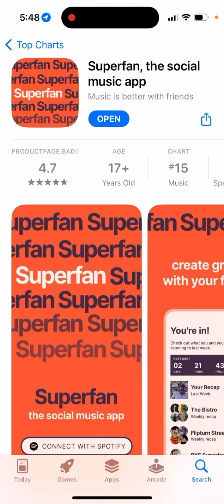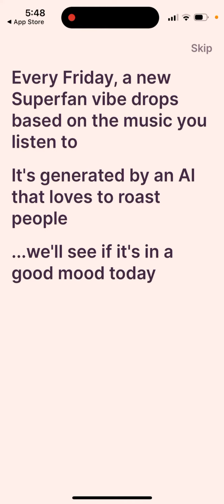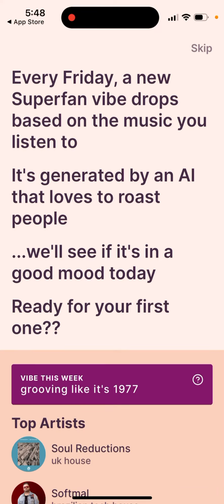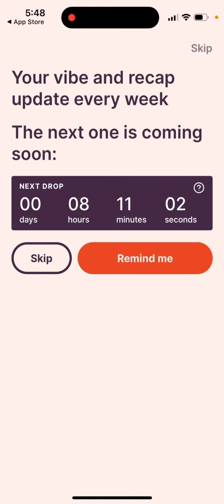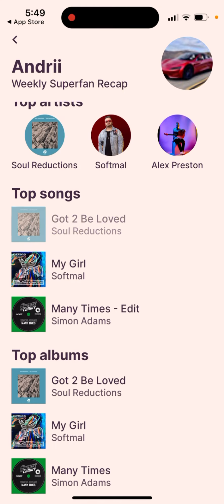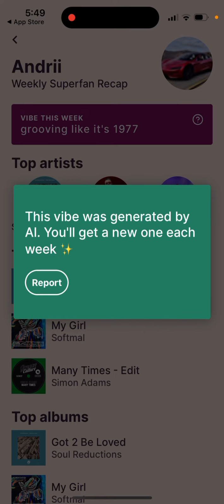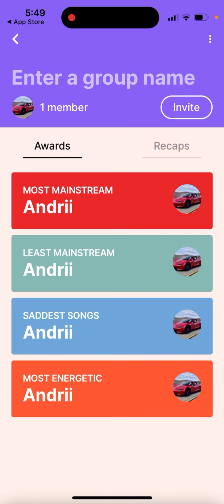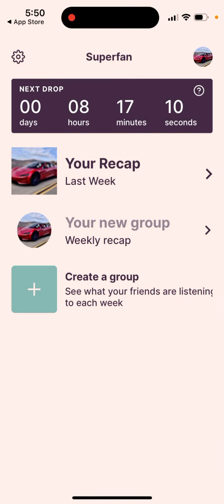Superfan - social music app - how to use?